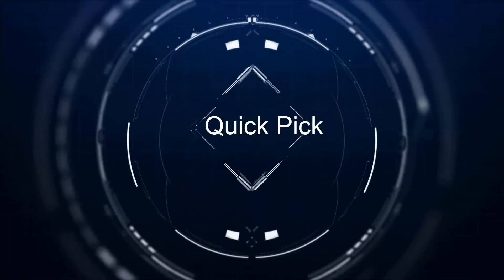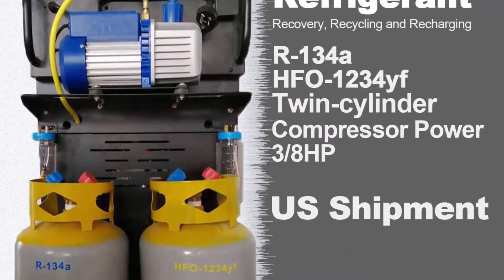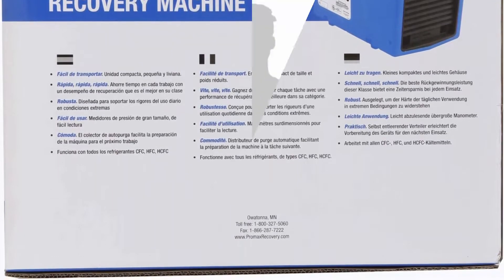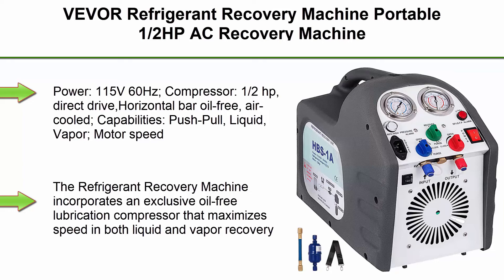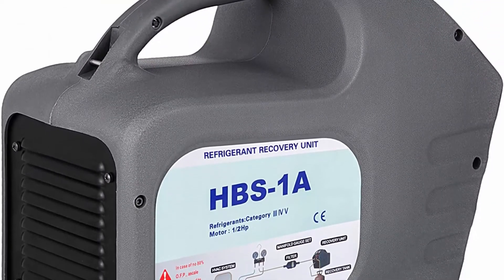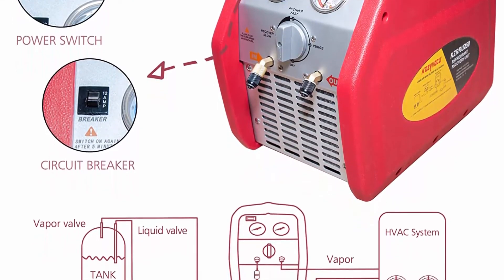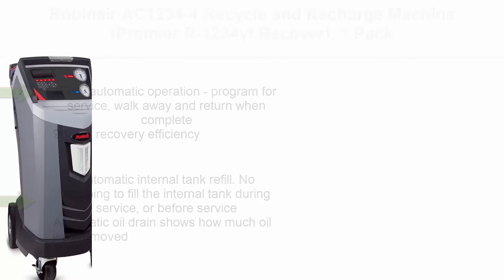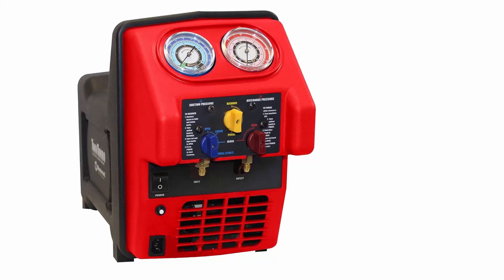Top 10 Best Refrigerant Recovery Machine in 2022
Checkout These Links For Updated Price Of Top 10 Best Refrigerant Recovery Machine;
Top 1.TEKTINO RCC-6S-Dual Twin Cylinder Refrigerant Recover

Top 2.MASTERCOOL 69360-YF Spark Free Twin Turbo Refrigerant Recovery Machine, 1 Pack

Top 3.Robinair RG6 Portable Refrigerant Recovery Machine - 115V AC, 60 Hz

Top 4. 1HP Dual Cylinder Refrigerant Recovery Machine, 110V-120V 60Hz Portable Oil-less Freon Recycling Unit for Both Liquid and Vapor Refrigerant, for Automotive A/C System, Household HVAC System

Top 5.VEVOR Refrigerant Recovery Machine Portable 1/2HP AC Recovery Machine Automotive HVAC 558psi Refrigerant Recovery Unit Air Conditioning Repair Tool (115V)

Top 6.Mophorn Recovery HVAC Machine 115V Recovery Machine 60HZ Portable Refrigerant Recovery Machine

Top 7.Kozyvacu Oil-less Portable Refrigerant Recovery Machine for Both Liquid and Vapor Refrigerant (3/4HP Single Cylinder)

Top 8.Robinair AC1234-4 Recycle and Recharge Machine (Premier R-1234yf Recover), 1 Pack

Top 9. Inficon Vortex Dual, Refrigerant Recovery Machine, 714-202-G1

Top 10.Mastercool 69395 Spark Free Combustible Gas Recovery Machine